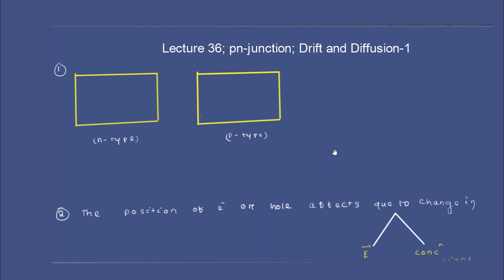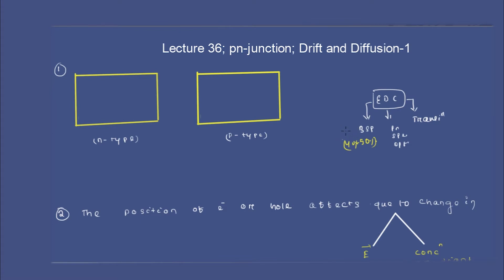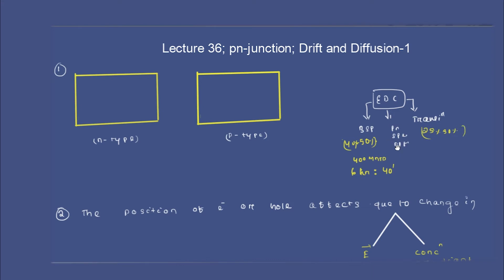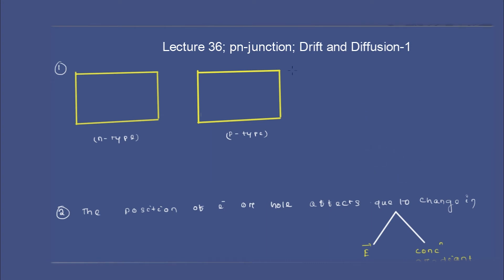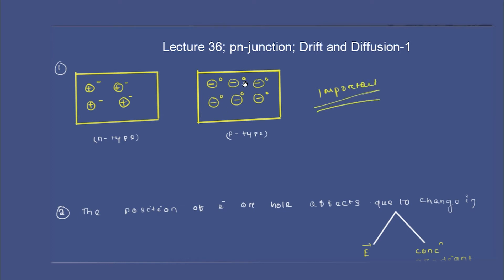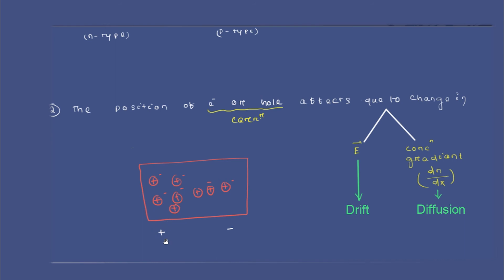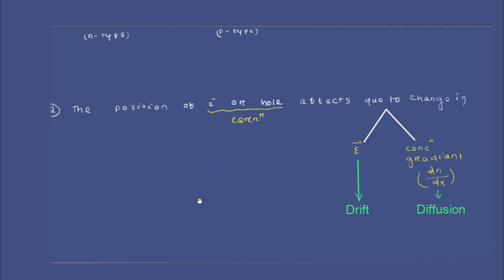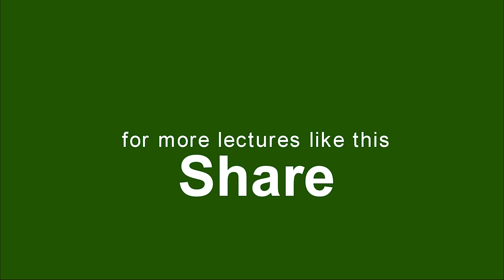Lecture 36; P-N junction; Drift & Diffusion 1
Lecture no. 36 belongs to the subject EDC (Electronics devices and circuits) and the 2nd module P-N junction. This is the 1st lecture video of chapter –“Drift and diffusion mechanism”,
In sync with the syllabus like GATE, ESE and PSU exams for ECE, EE, IN branches

Concepts covered:
The concept of drift and diffusion current
Drift current
Diffusion current